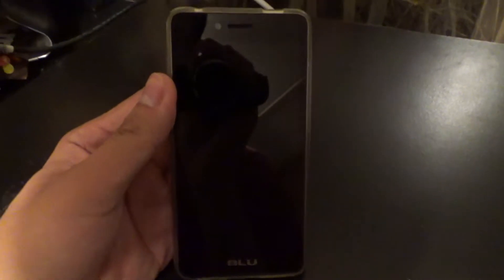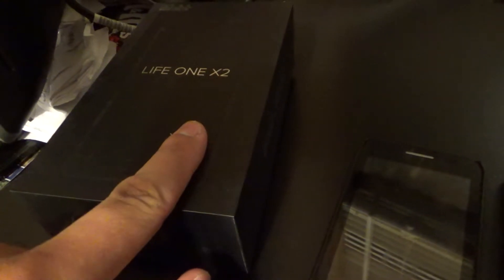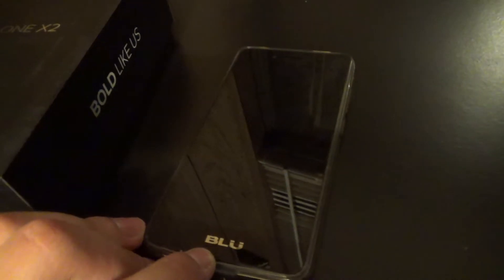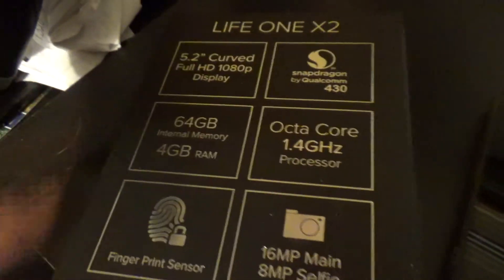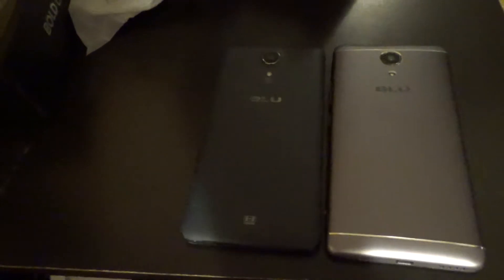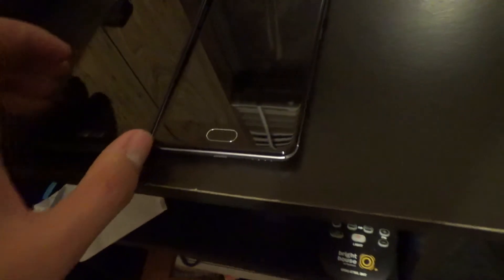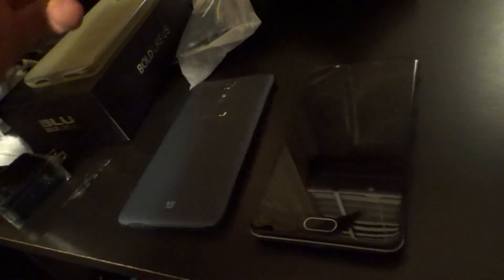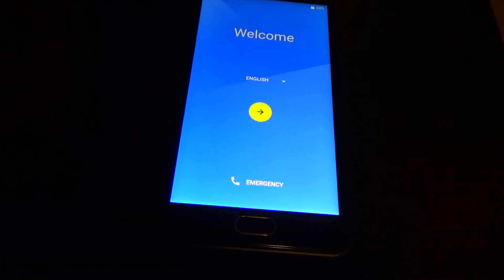We Both Get New Phones! (Day 813 - 3/21/2017)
I have now successfully vlogged every single day for 2 years straight without missing a single day. What will happen in year 3? Let's find out together.

Camera is a Sony Handycam HDR-CX405
Amazon link for camera

Also, if you want to make some money on the side and help me out at the same time, sign up for free to swagbucks